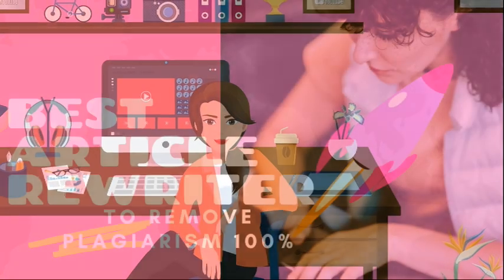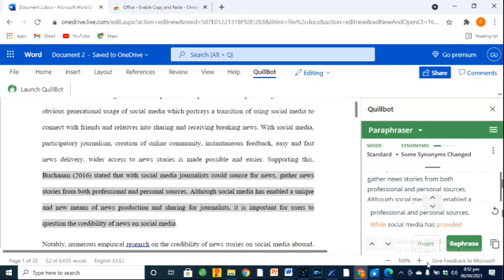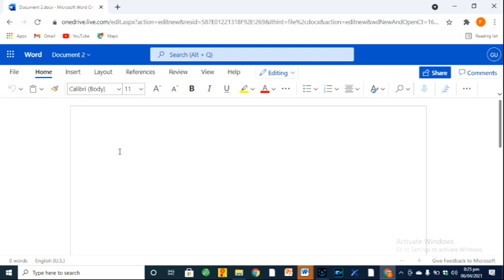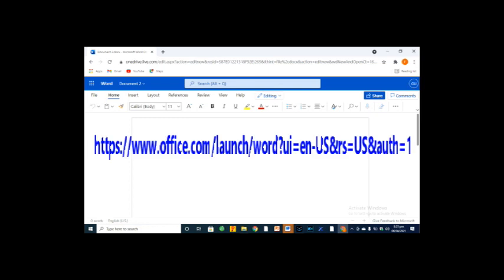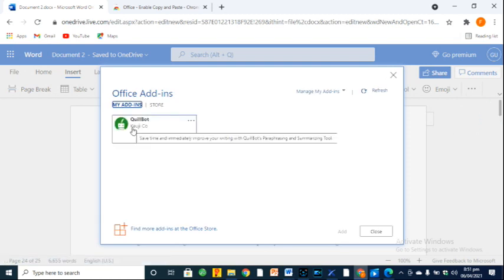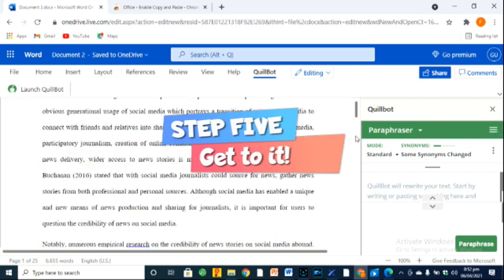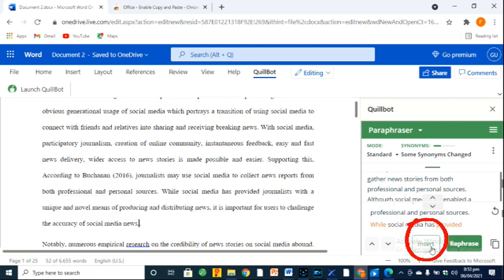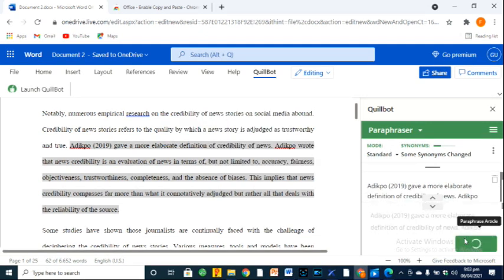How to install Quillbot to MS word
Do you know you can install Quillbot article rewriter or paraphrasing tool to your Microsoft word. Here is a Microsoft Word installation guide to install Quillbot on MS word. In order to make our own write up process simpler, I have included my method of using Quillbot to improve my writing process at the end of this tutorial as well.
You know using quillbot on ms word is like using quillbot premium for free.
Installing Quillbot to MS word is done by simply adding add-ins. Word add-ins can help you personalize your documents or speed up the way you write the documents for documentation purpose . Word add-ins is done so easily but note  that Microsoft does not allow use of this extension without a verified copy of Word or on versions lower than Office 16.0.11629. You can also use word online which I did in this video.

Quillbot software tutorial

if you have not started using Quillbot, use this link

AI humanisers that work 100%
👉 Best Ai Humaniser / Undetectable AI Tools ➜

install Microsoft office free